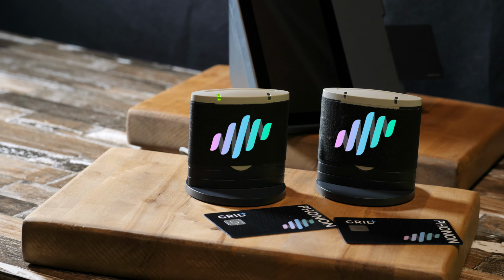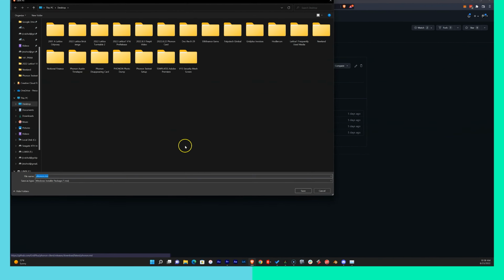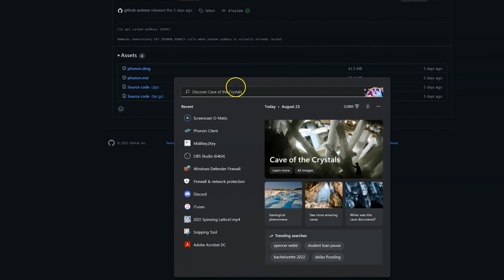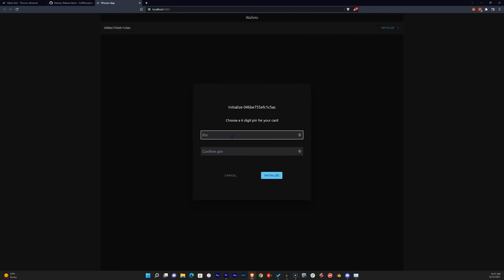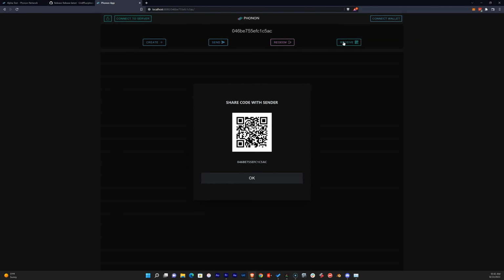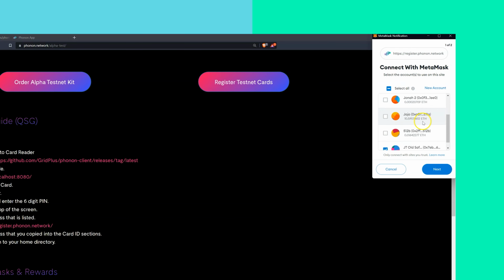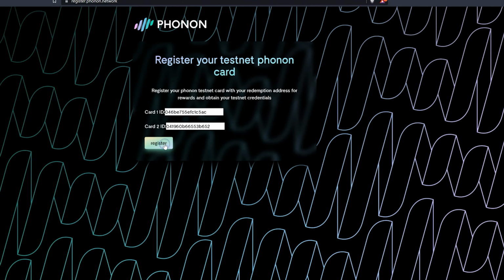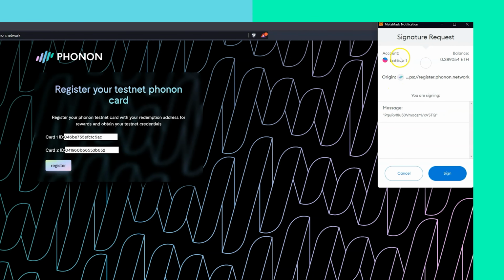Phonon DAO Testnet Setup Tutorial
Phonon DAO Testnet Setup Tutorial - How to setup your Phonon DAO Testnet Kit.